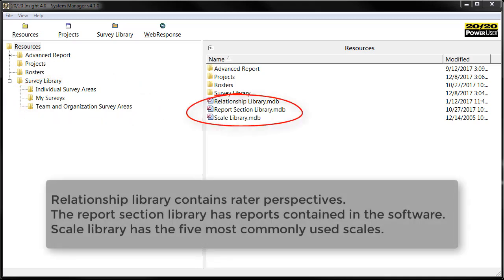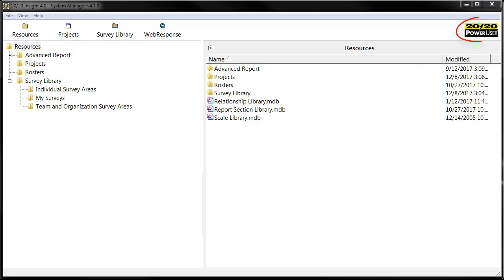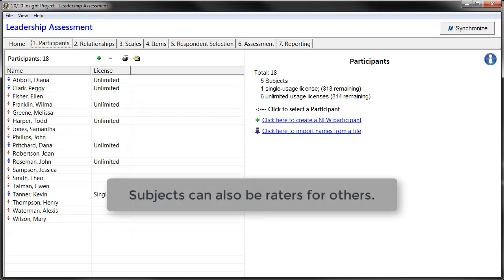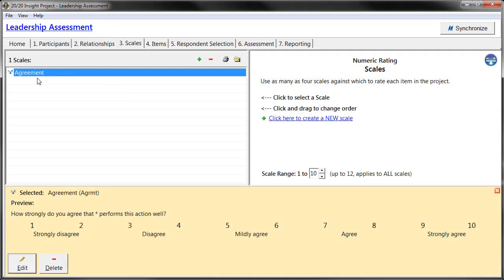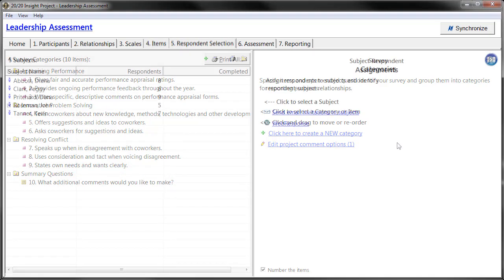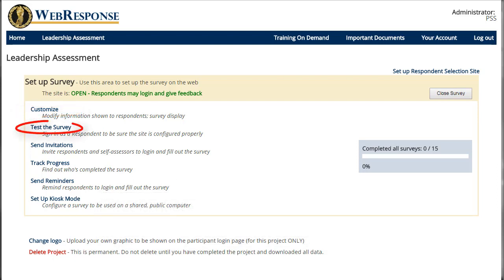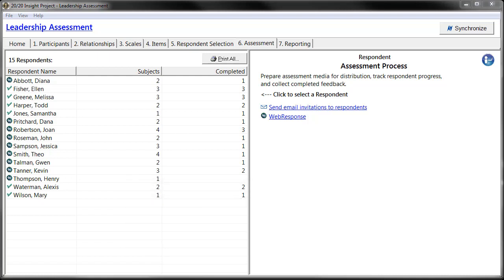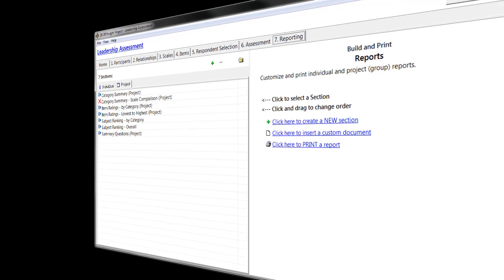20/20 Insight GOLD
Demo video for 20/20 Insight GOLD, a customizable survey tool that can be used for traditional 360 degree feedback as well as for team performance and employee engagement surveys. Using an example of 360 feedback, I’ll show you how to use the program to gather feedback from managers, peers and direct reports, to identify a person’s strengths and opportunities for development.